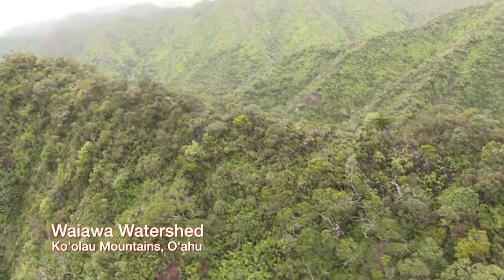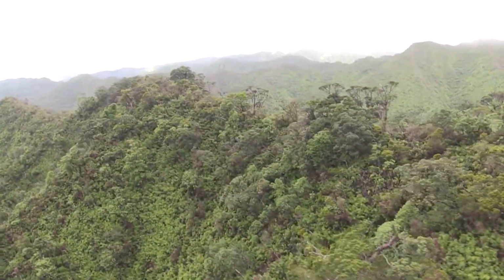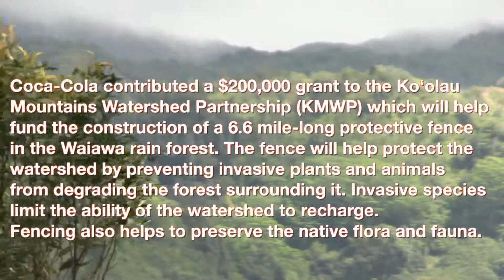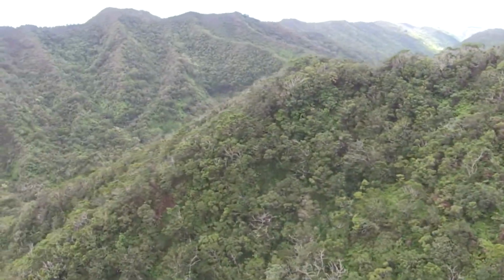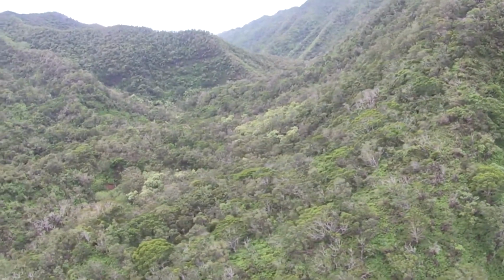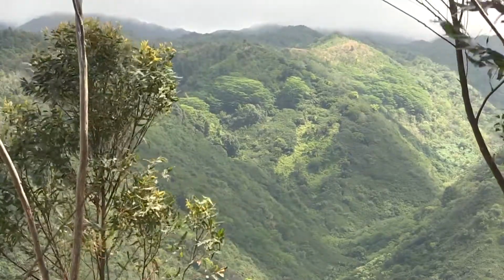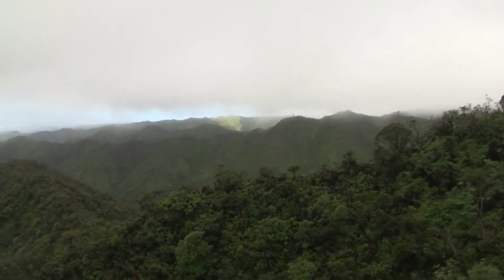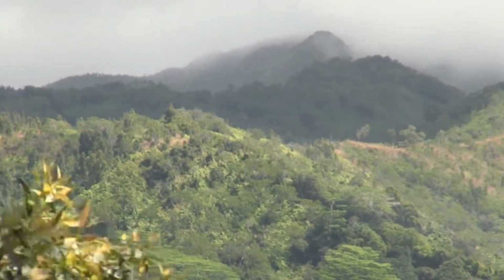Coke Ko'olau Water Partnership VNR